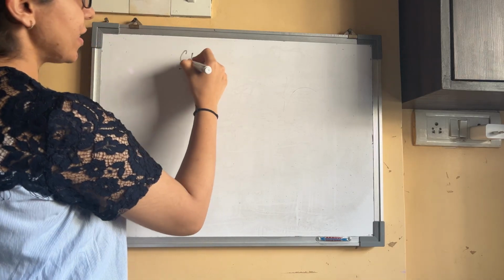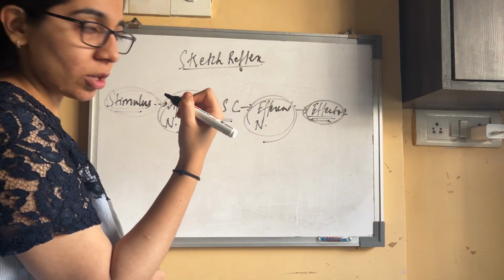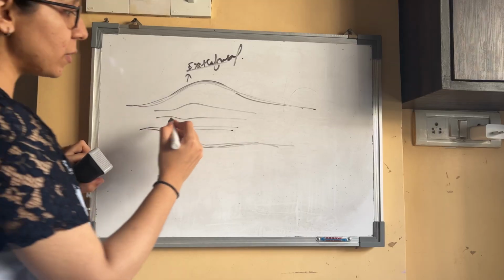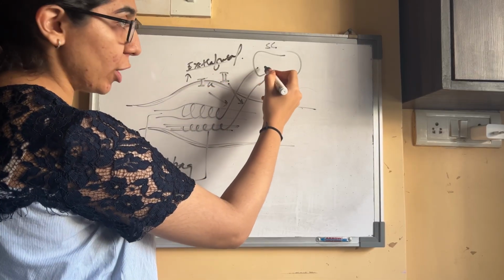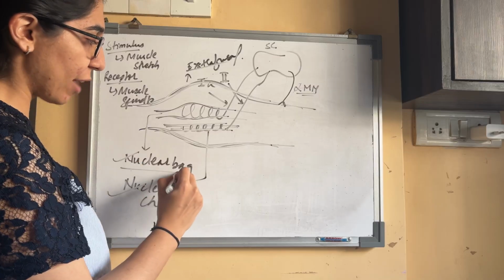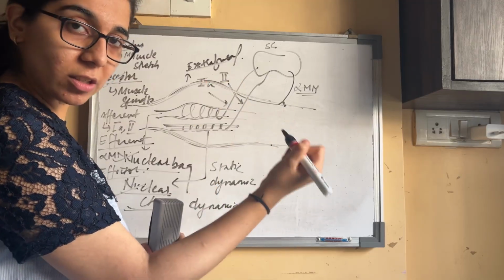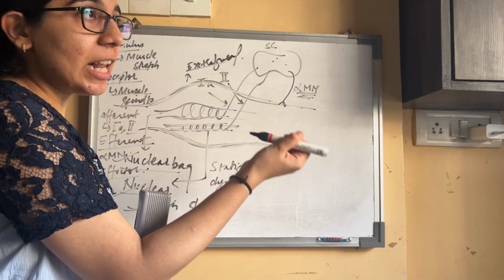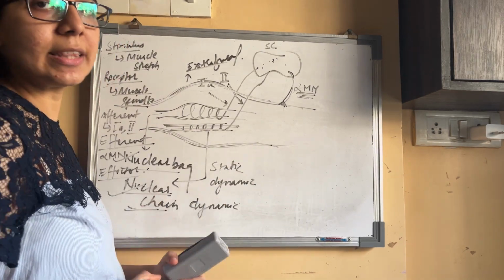Stretch Reflex | Simple & Detailed Explanation